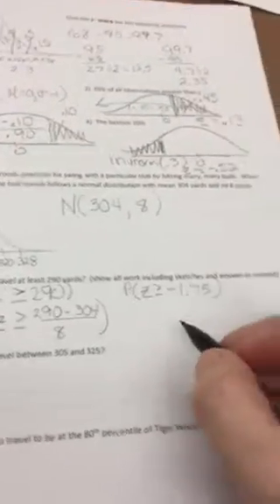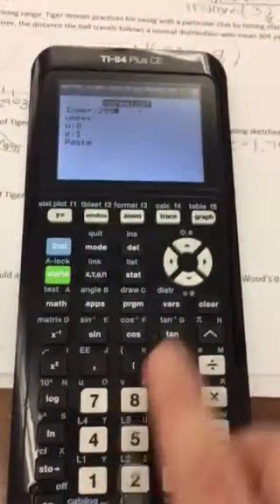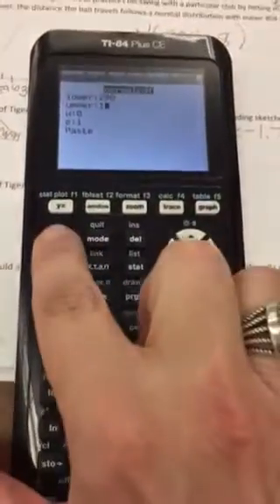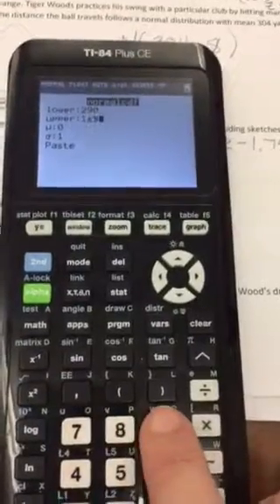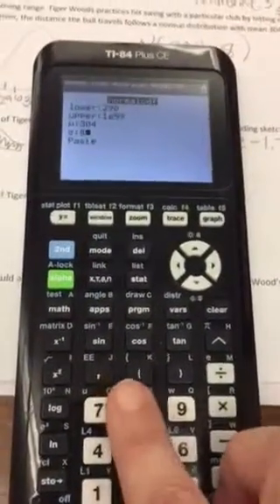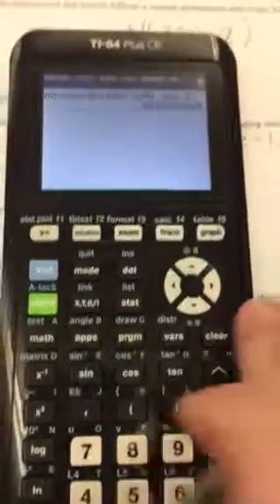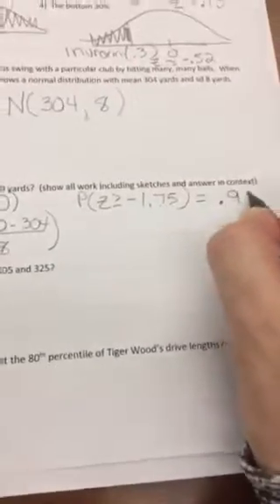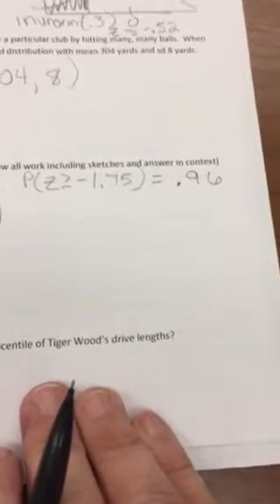Normal distributions 1